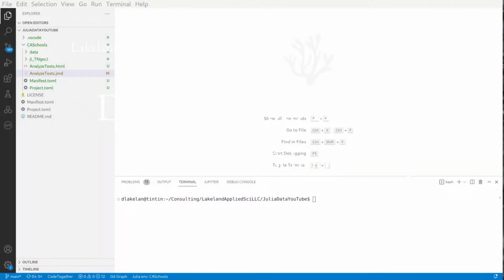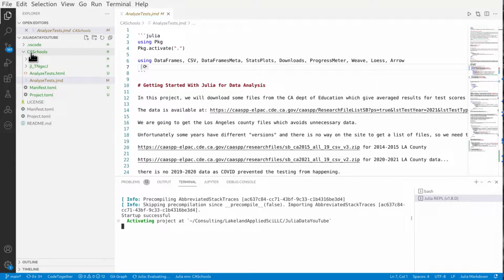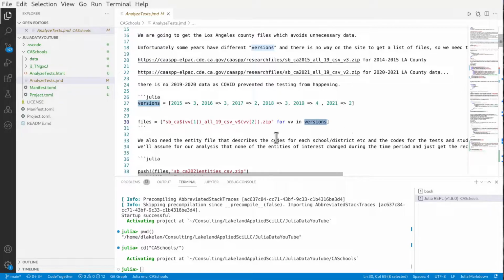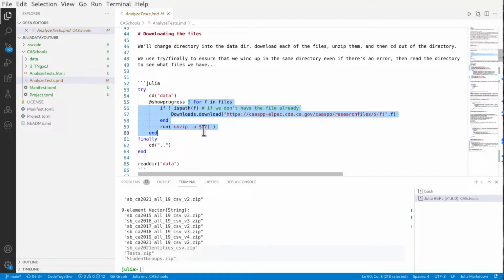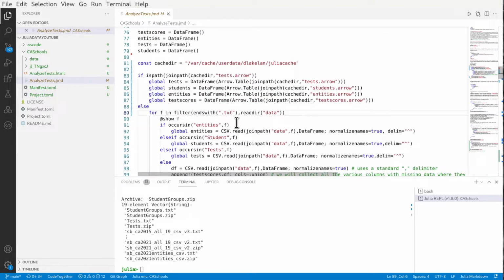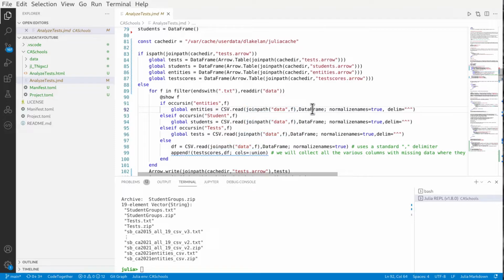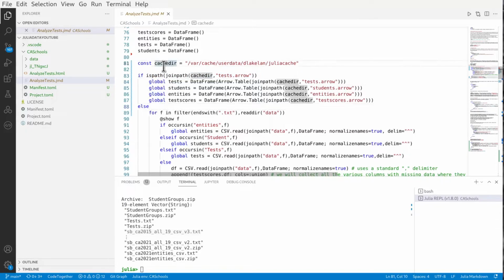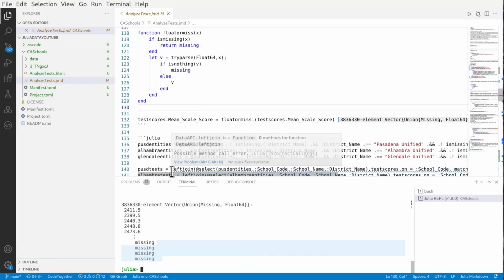Julia Data Analysis: CA Schools #1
Now that you have Julia installed, let's work on some exploratory data analysis in Julia. We'll download data from the CA Dept of Education, and select certain schools in the southern CA area, and look at differences between schools.

Meanwhile we'll be learning to download datasets, use DataFrames.jl and DataFramesMeta.jl, to read files using CSV.jl and to save them in a fast binary format using Arrow.jl, filter data with Transducers.jl and how iteration and for loops work. And a variety of basic information about using Julia in practical setting. Let's not forget plotting.